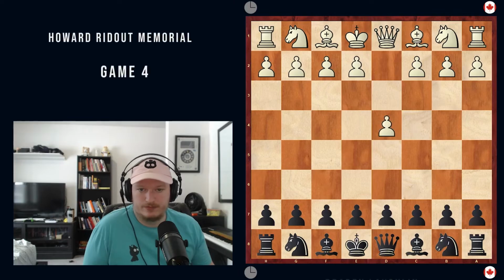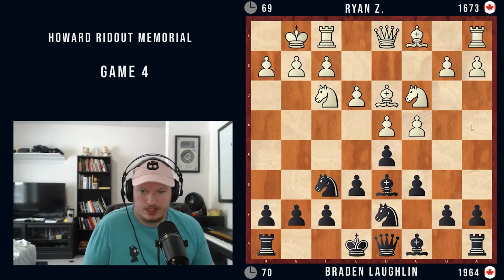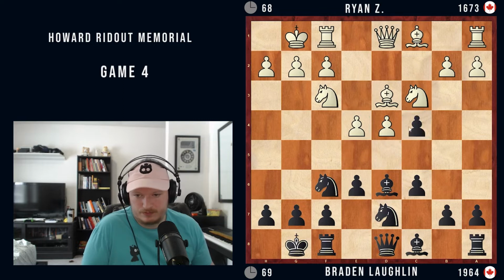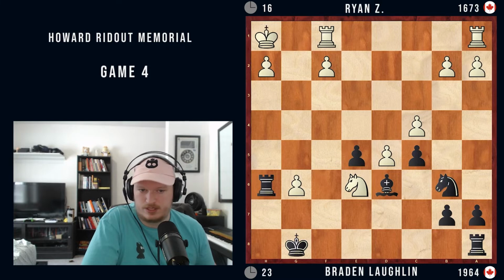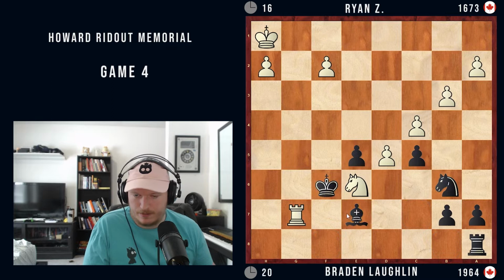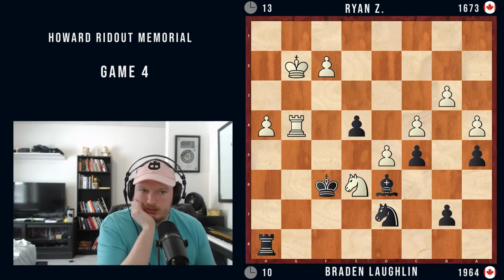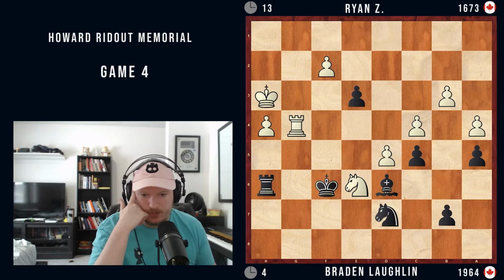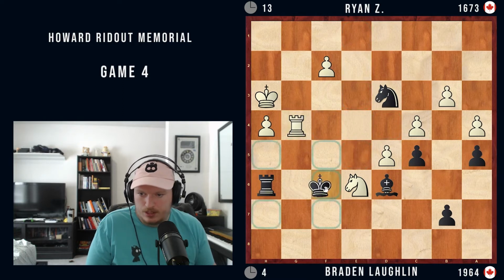Why I Almost Quit The Semi-Slav | Tournament Chess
In this video we see a game which horrified me and almost caused me to quit playing the semi-slav defense!